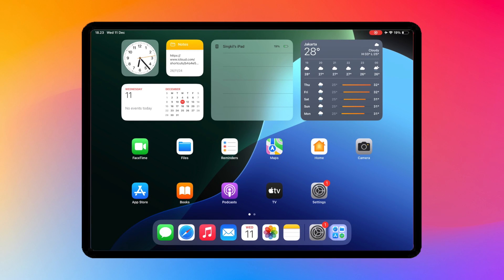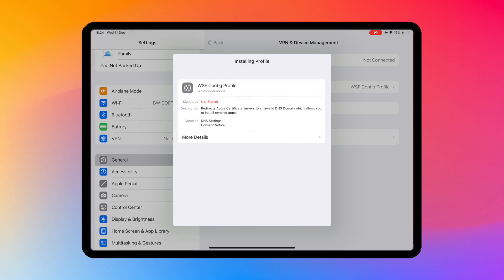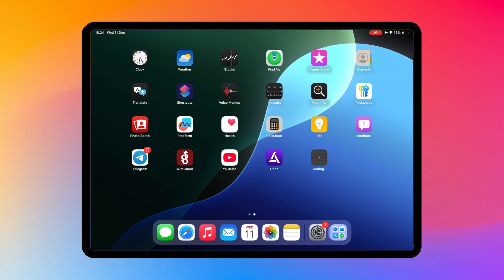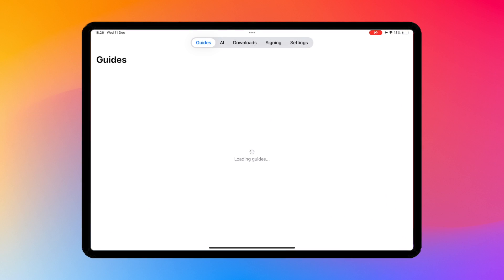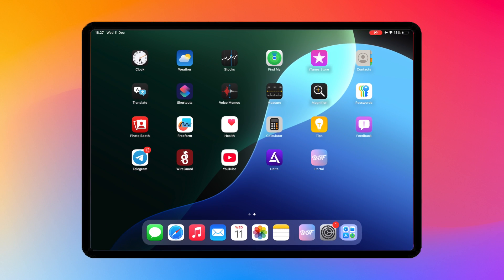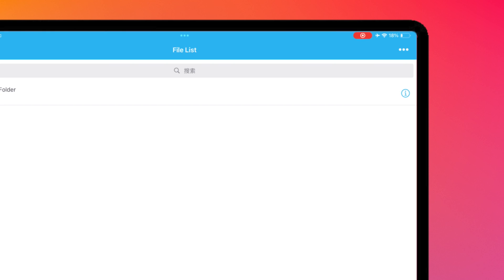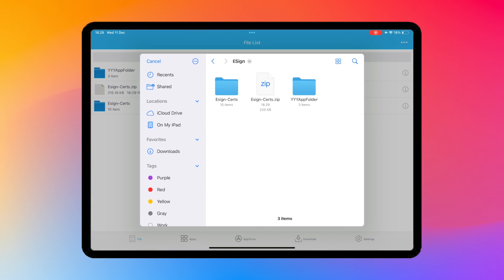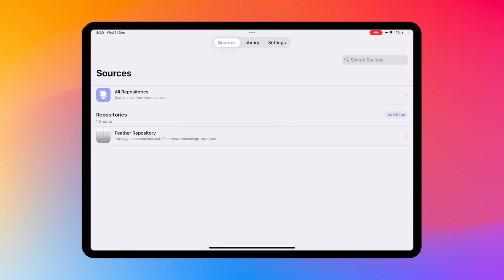How Install IPA Files on iPhone No Computer Using Portal Installer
Free iOS data Backup and IPA File Manager

Learn how to install ipa files on ios without computer no revoke. Install ipa files on iphone and ipad easily using portal. esign, scarlet, feather installer on ios without getting revoke. Looking to install IPA files on your iPhone without using a computer? Look no further! In this video, we'll show you how to use Portal Installer to easily install IPA files on your iOS device without any revokes or the need for a computer. Say goodbye to complicated processes and hello to simple installation. Watch now to learn more!